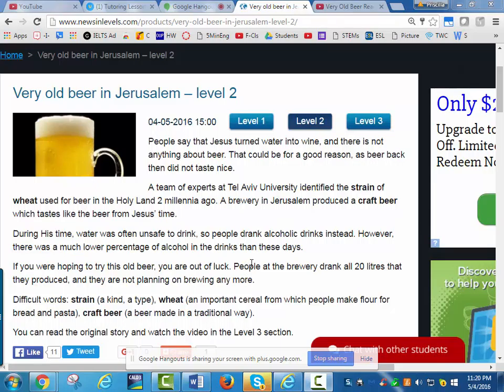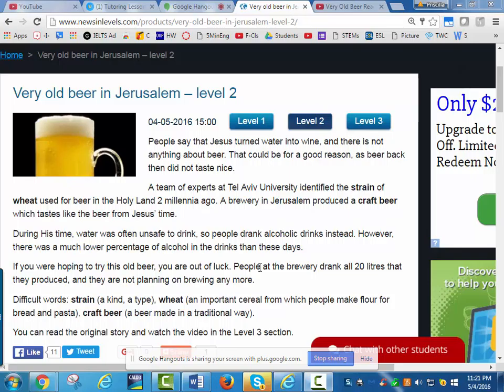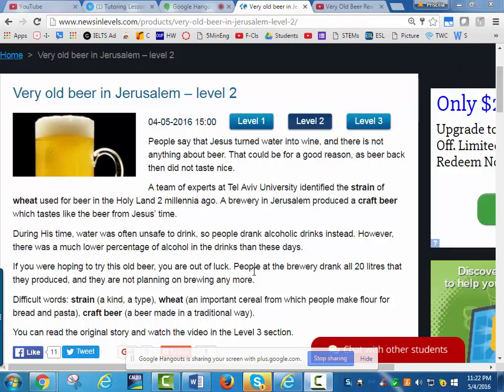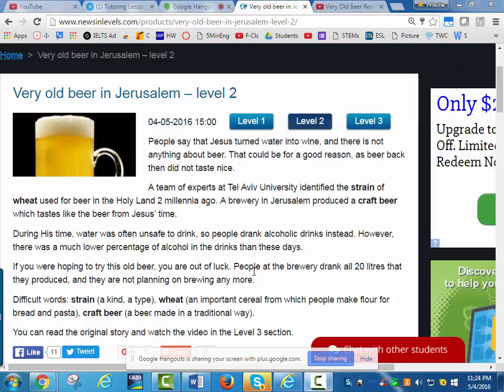Craft Beer Part2